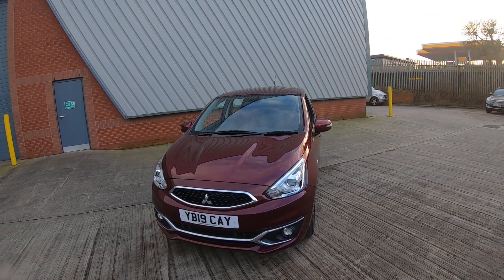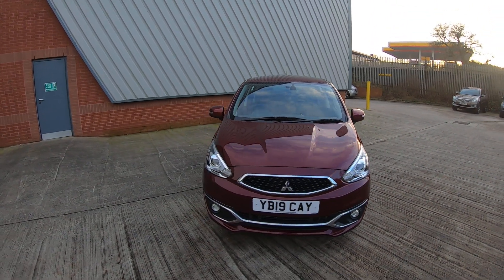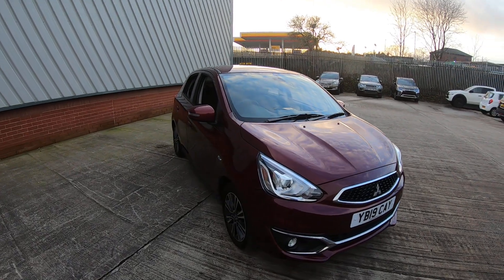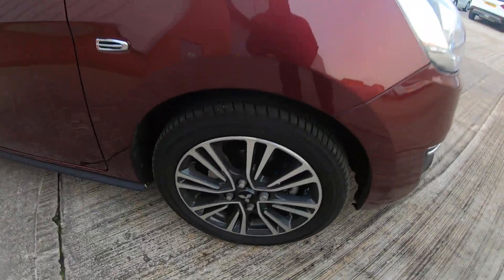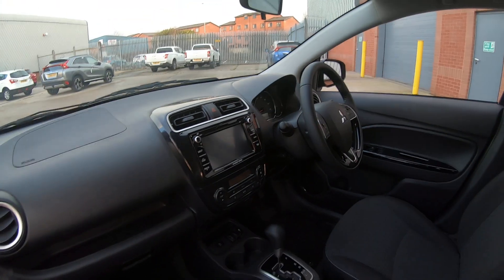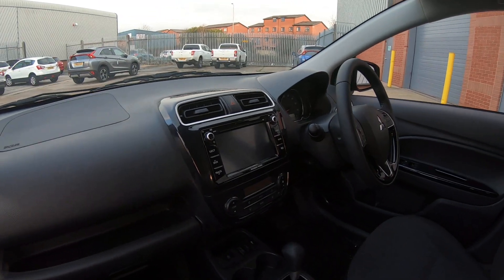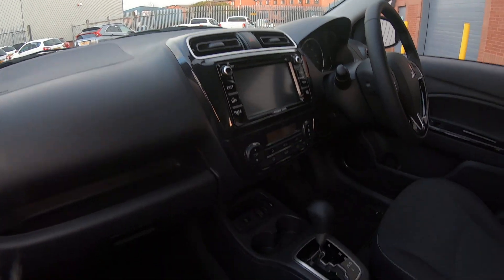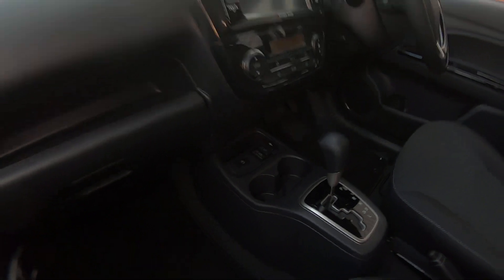Mitsubishi Mirage 1.2 4 5dr CVT | Ex Demo | 3 Services Paid For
Luscombe Mitsubishi is delighted to offer our ex-demonstrator top-of-the-range Mirage 4 automatic. This Mirage, arguably, is one of the best equipped and most reliable small family cars on the roads today. Complete with the balance of the manufacturers' 5 years/62500 mile warranty, the remainder of the 3 years roadside assistance and including the first 3 services, this high-spec 5-door city car comes with peace of mind as standard. Economical and easy to drive thanks to the automatic gearbox makes this car a joy in heavy traffic. Also, the Mirage boasts a specification that would make some much more expensive vehicles blush. Sitting on 15" diamond-cut alloy wheels and finished in striking "Purple Berry" paintwork, this car certainly draws attention to itself. Equipped with such features as cruise control to make longer journeys a breeze, climate control to maintain a constant interior temperature and Sat-Nav to help you get around, every journey will be a pleasure.